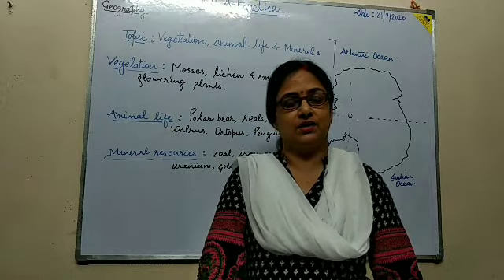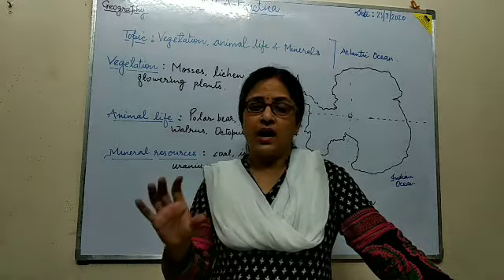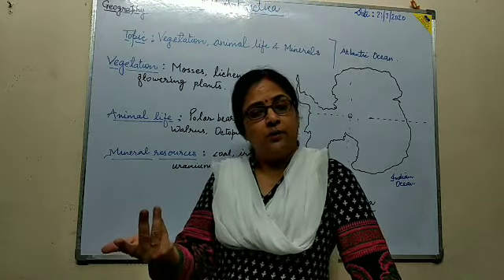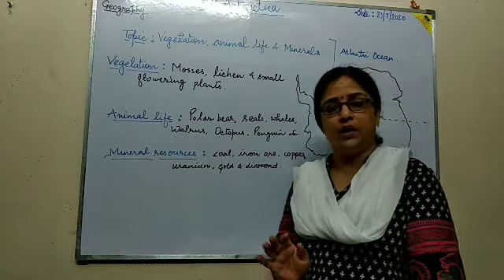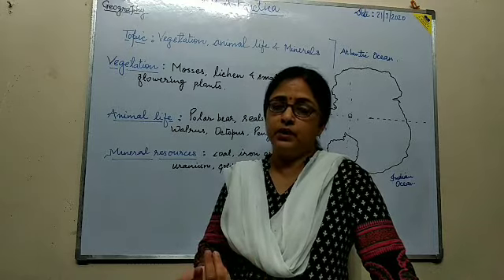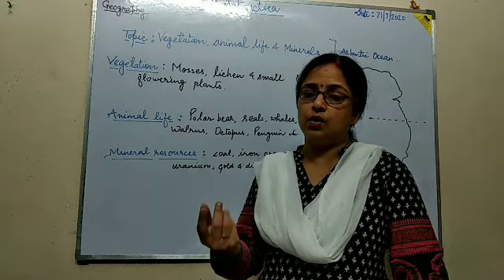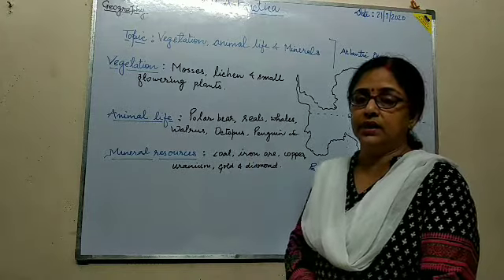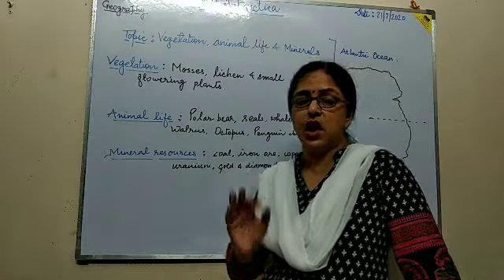Ch11. Antarctica Continued (Class7)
Vegetation, animal life and minerals